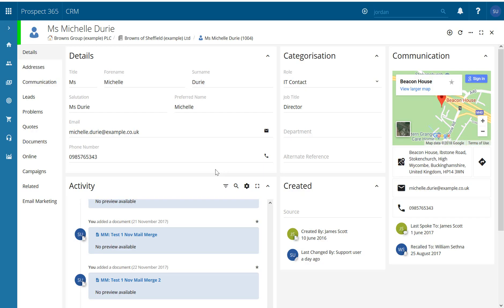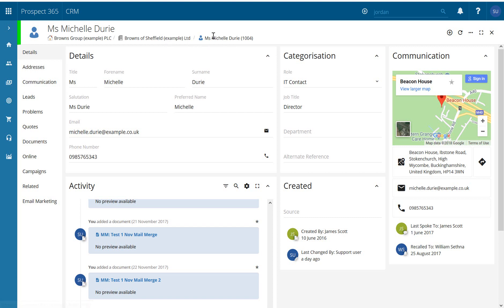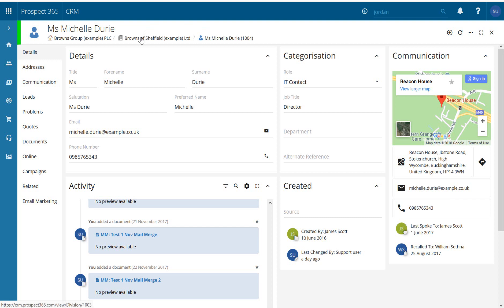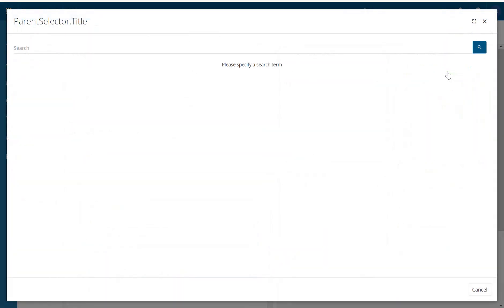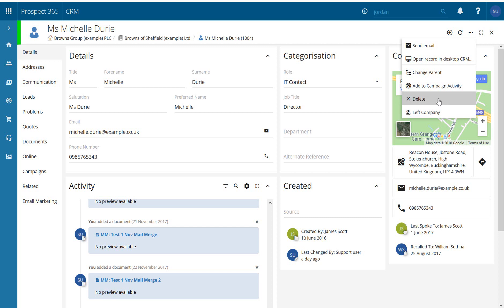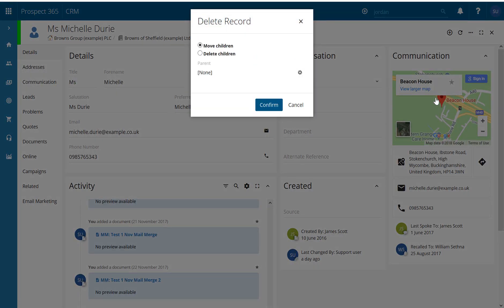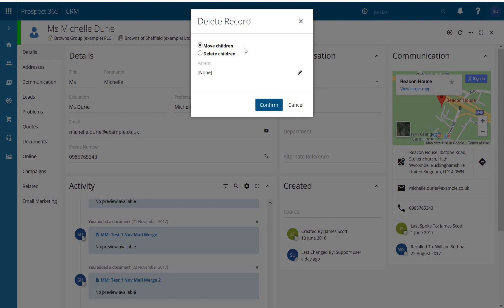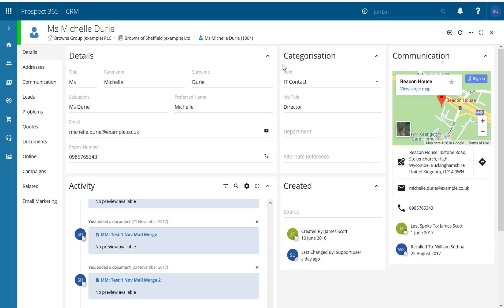Contact Record Change Parent and Deleting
In this video, we'll be taking a closer look at the Contact record and how you can change the parent or delete this particular record.